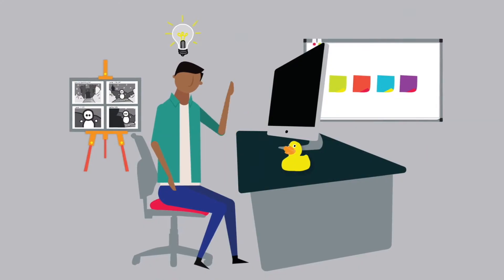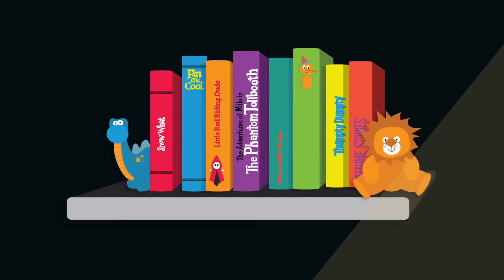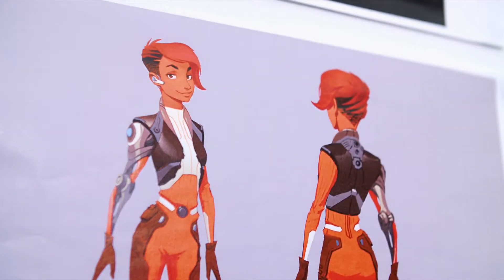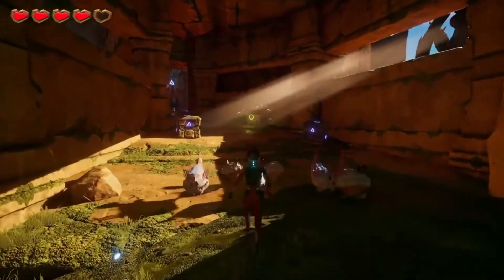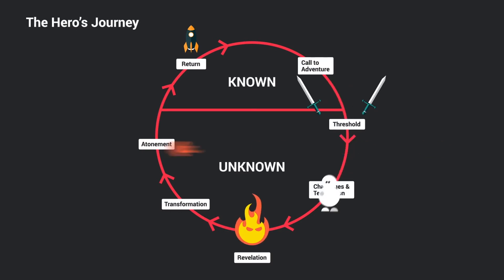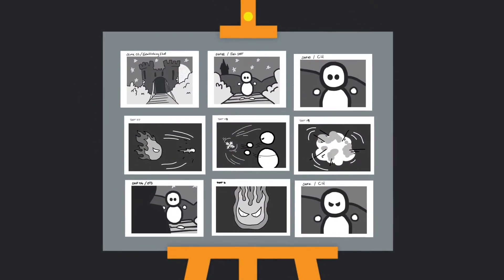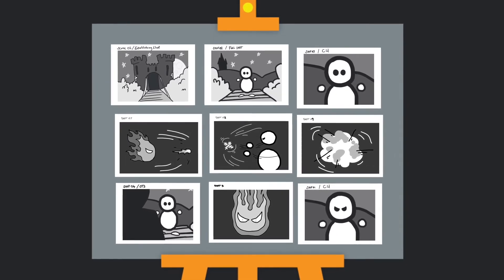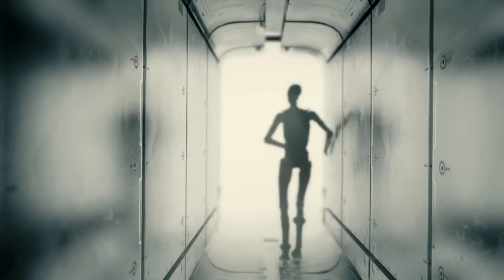Digital Storytelling in the Classroom - Unity